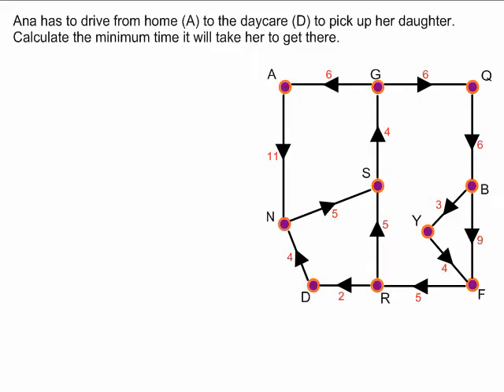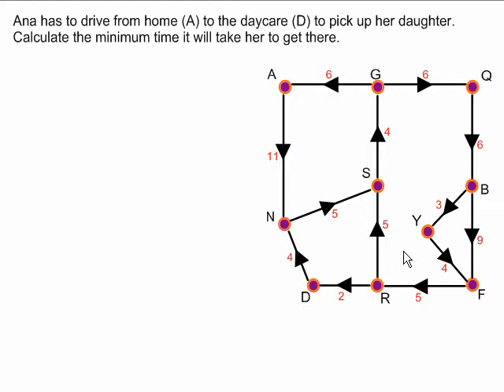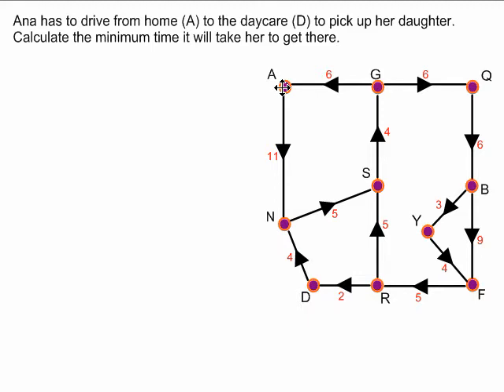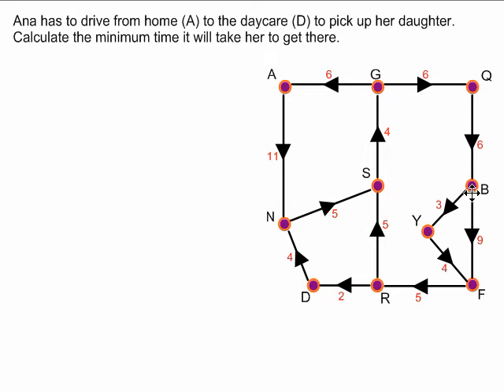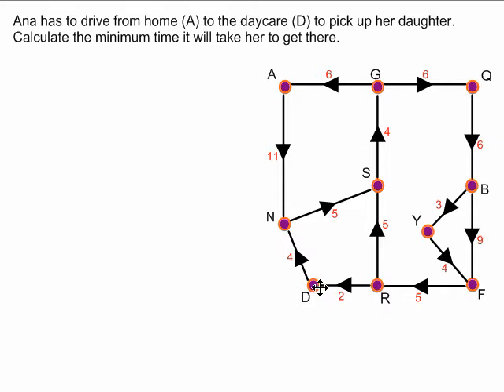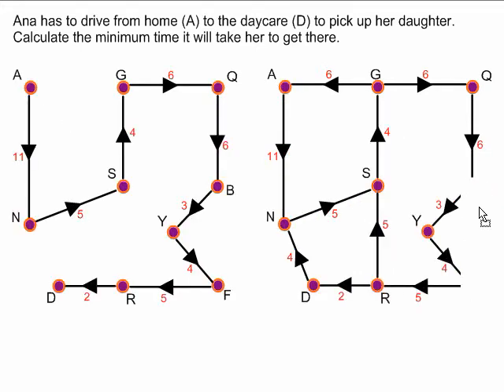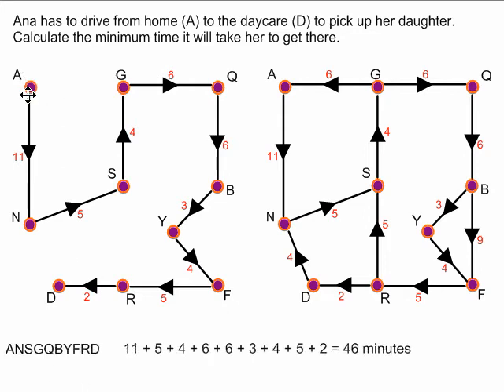Minimum Time Problems